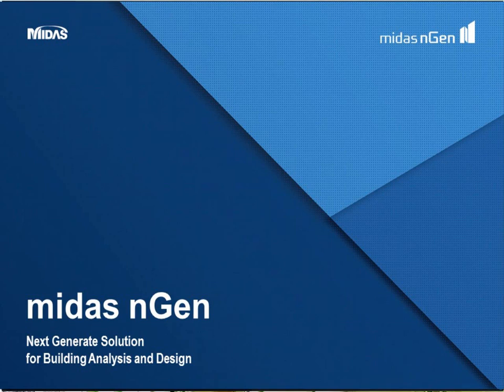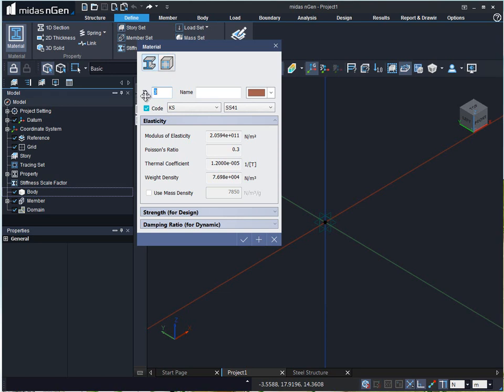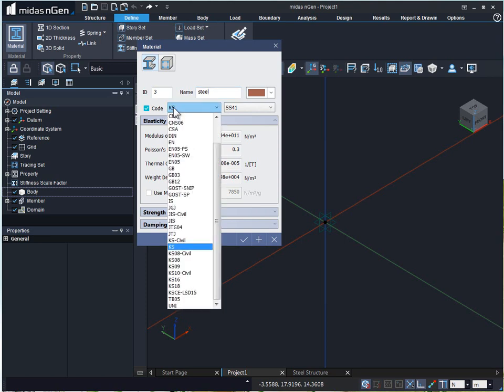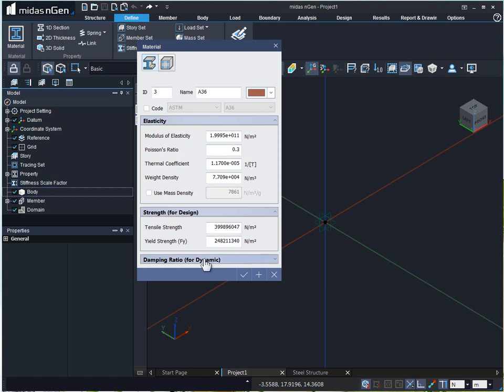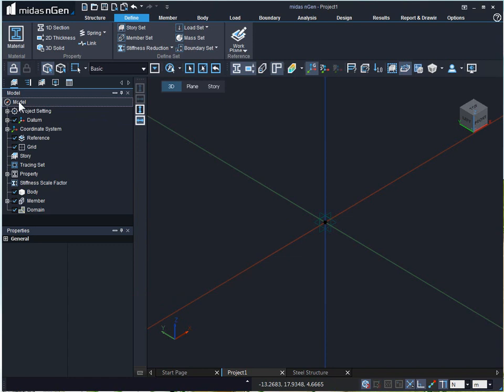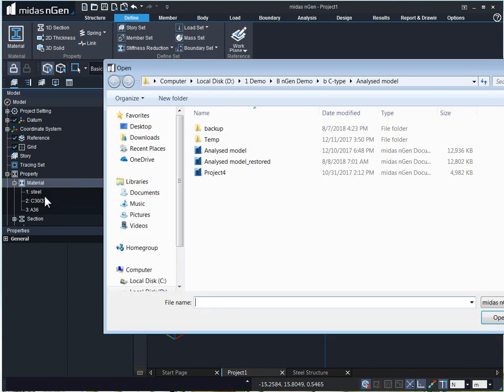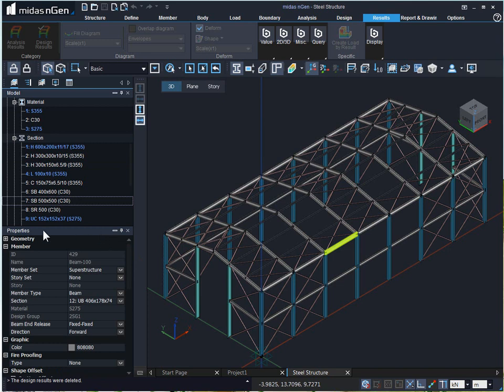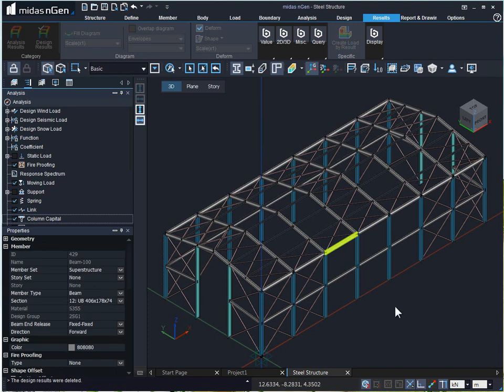midas nGen : Material Property